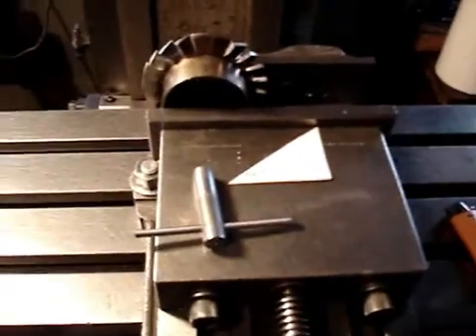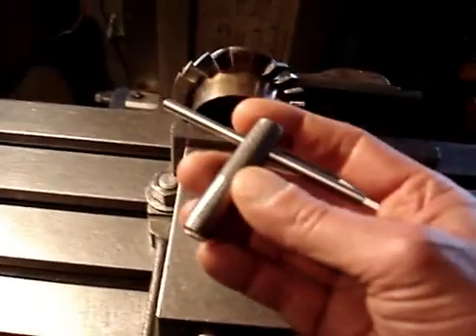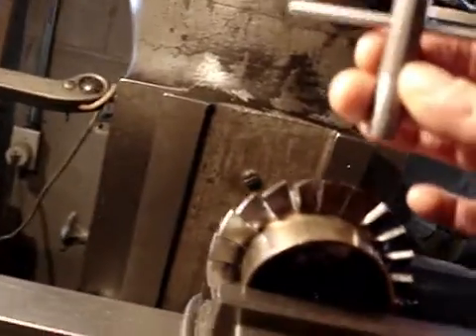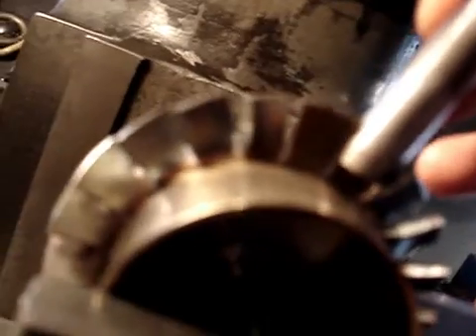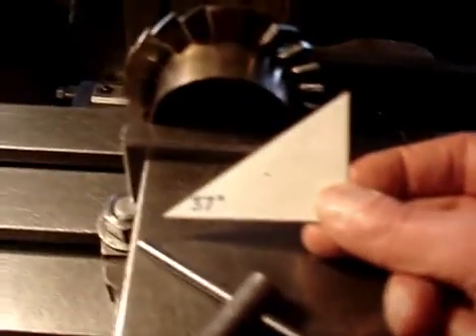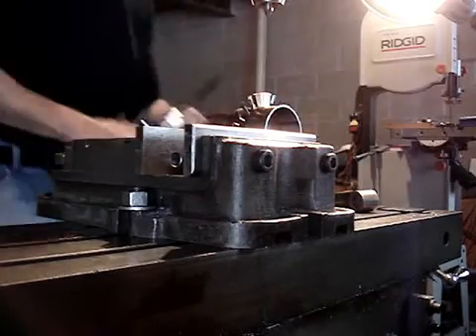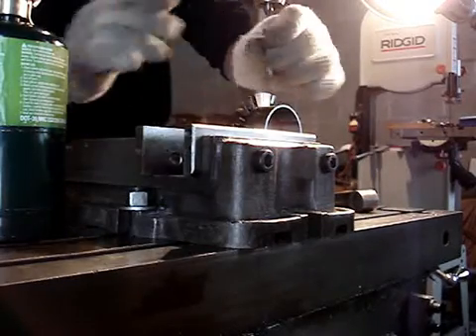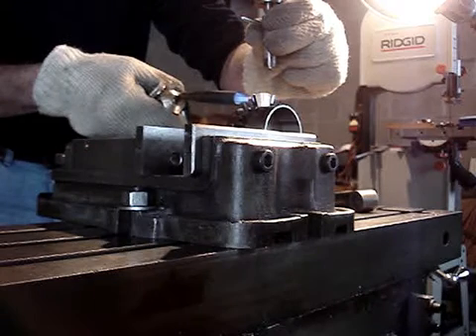Schreckling turbine blade twisting